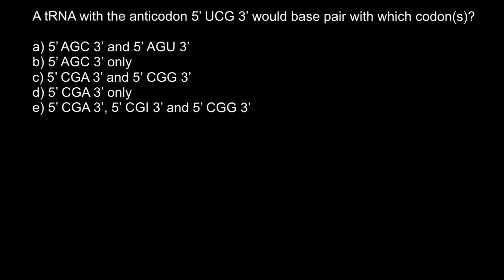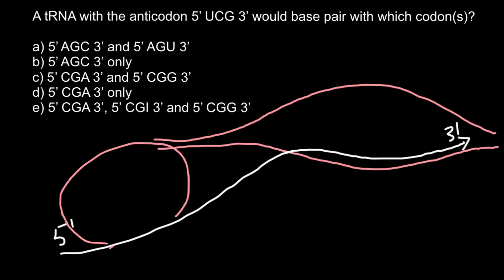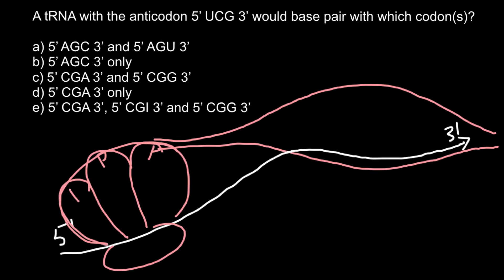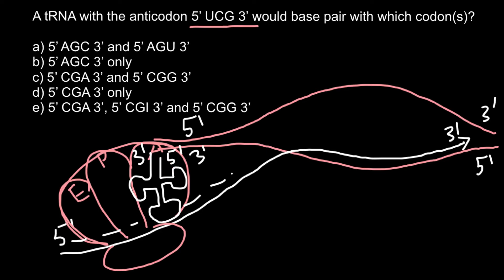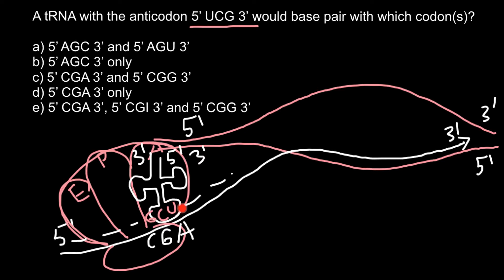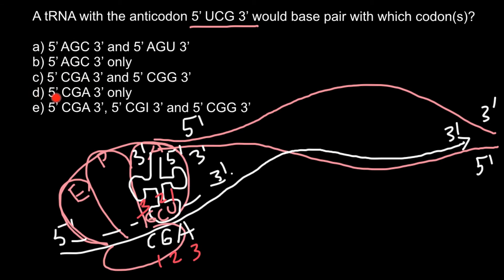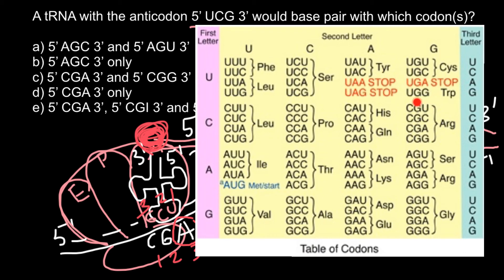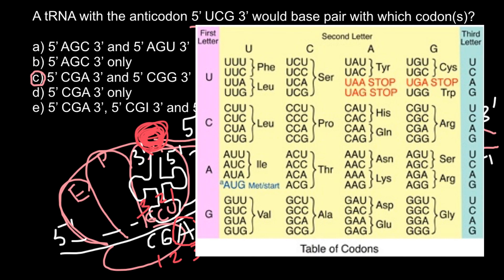mRNA and tRNA problem and solution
Codon:
1. It is found in DNA and mRNA.
2. Codon is complementary to a triplet of template strand.
3. It determines the position of an amino acid in a polypeptide.

Anticodon:
1. It occurs in tRNA.
2. It is complementary to a codon.
3. It helps in bringing a particular amino acid at its proper position during translation.

A tRNA with the anticodon 5' UCG 3' would base pair with which codon(s)?
a) 5' AGC 3' and 5' AGU 3'
b) 5' AGC 3' only
c) 5' CGA 3' and 5' CGG 3' *
d) 5' CGA 3' only
e) 5' CGA 3', 5' CGI 3' and 5' CGG 3'